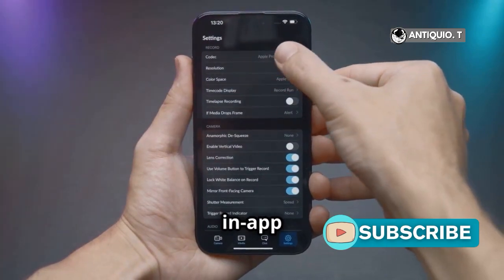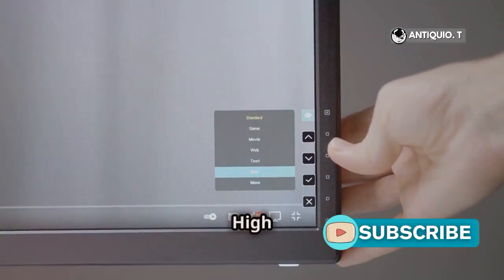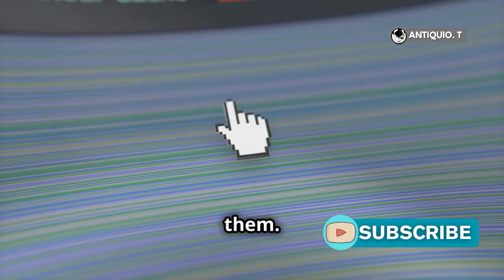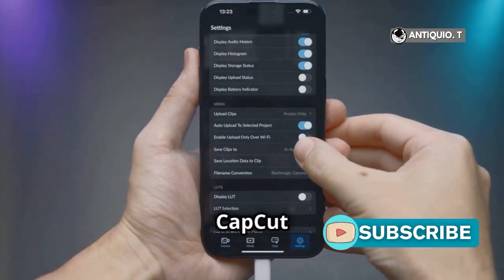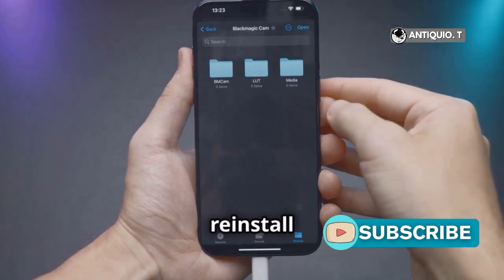How To Fix CapCut Pro Export Problem (Step By Step Guide)